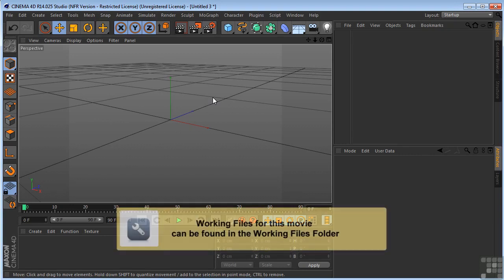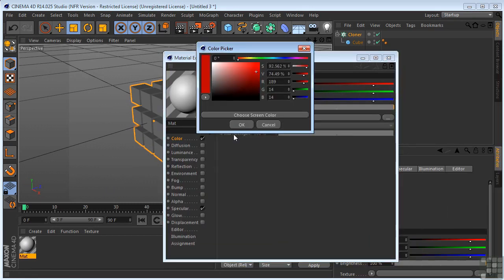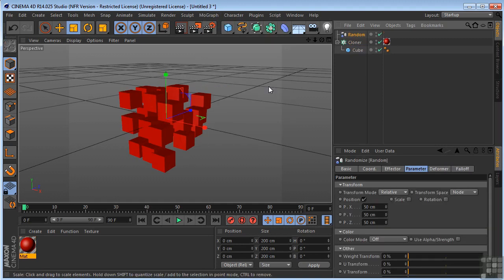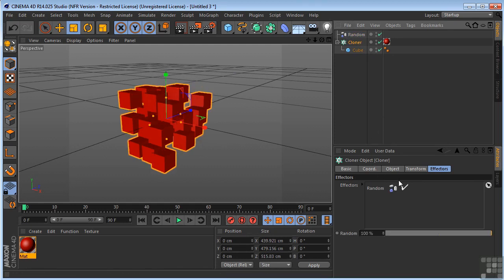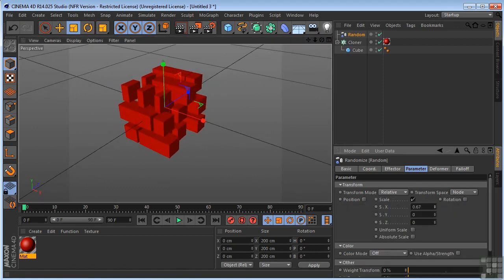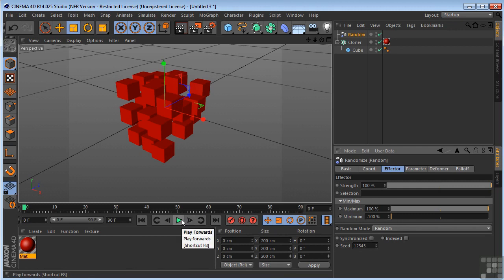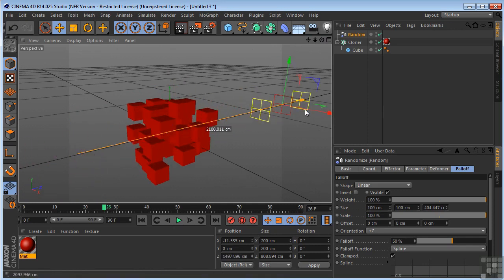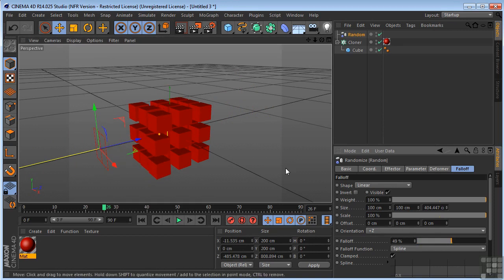How to Add Effect on Cloner in Maxon Cinema 4D Class-43 || Mograph Ch#11